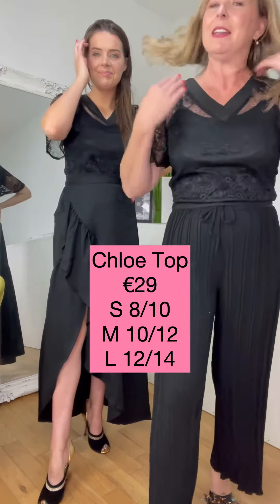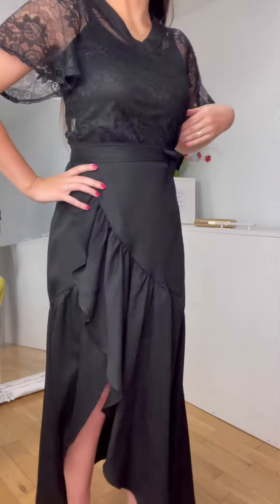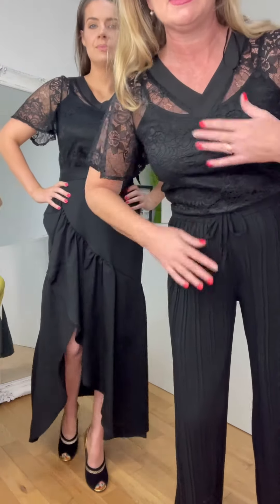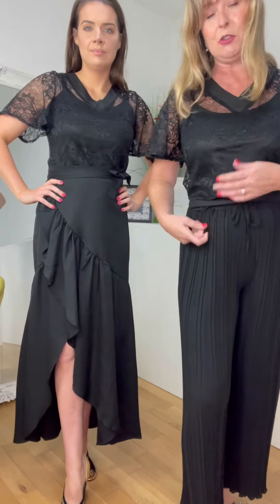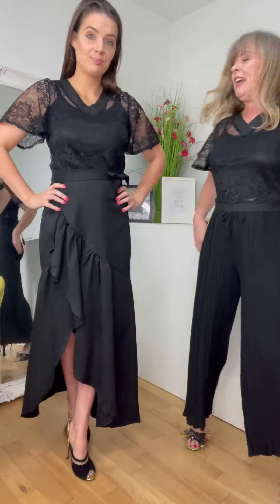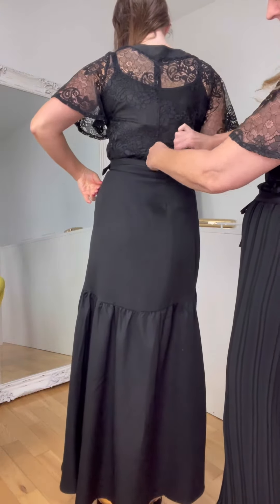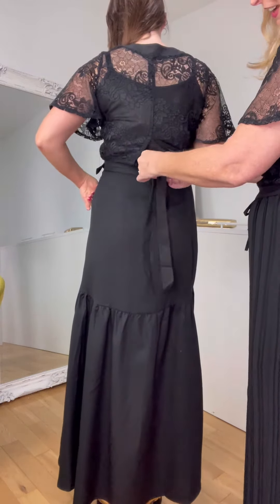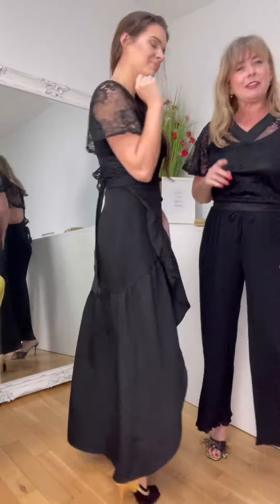Chloe Top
Sizing and Fit:
Such an elegant top, sheer lace with a separate under vest. The tie closure at the back, and the satin V neck detail, and also the flutter sleeve, all details make this a forever piece. It is available in three sizes, the S is 8/10, the M is 10/12, and the L is 12/14.